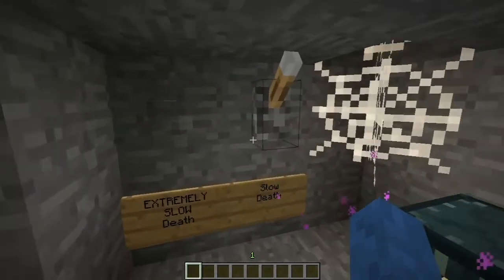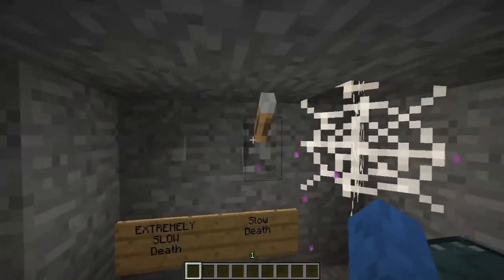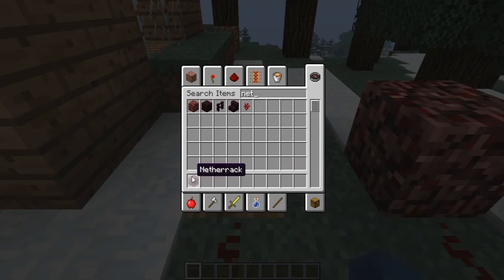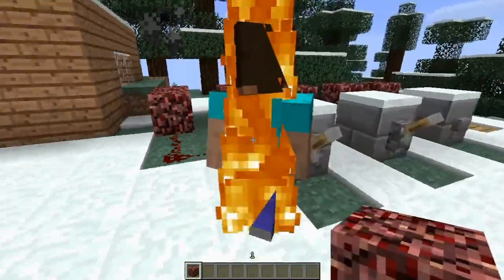NETfire Bukkit Plugin Spotlight / Tutorial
NETfire is a Minecraft plugin which allows you to turn Netherrack on and off with red stone. It's a great mod if you want to burn down a forest, make a torture chamber or turn a fire on.

Thanks to uvbeenzaned for making this fun plugin :)